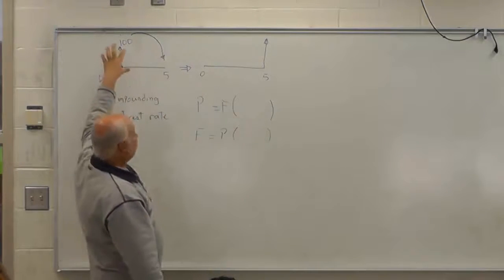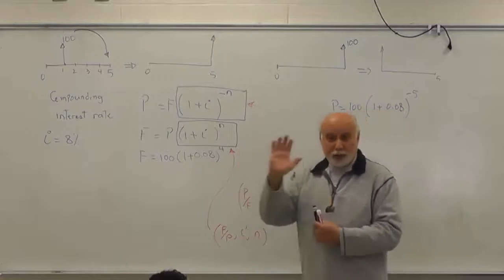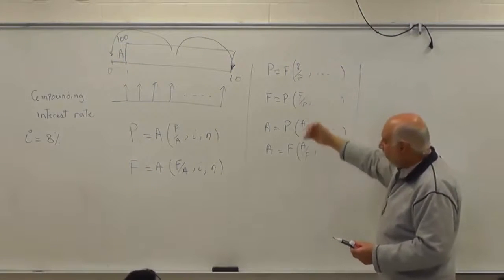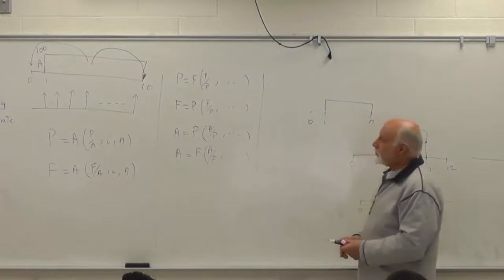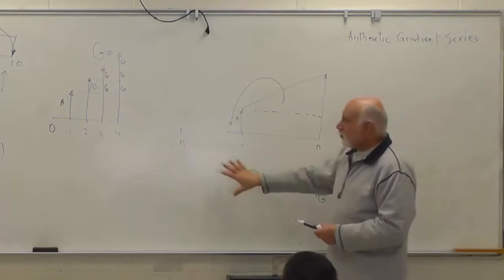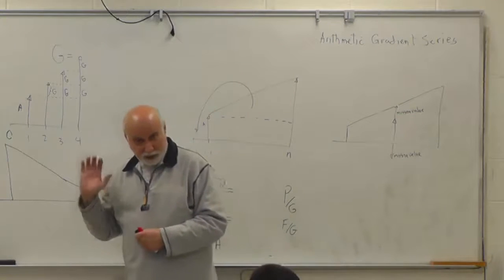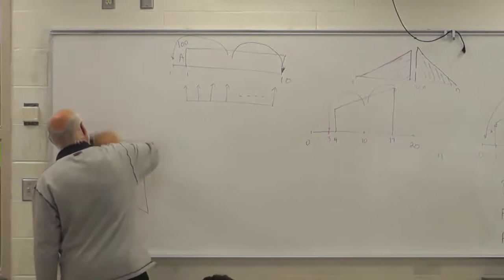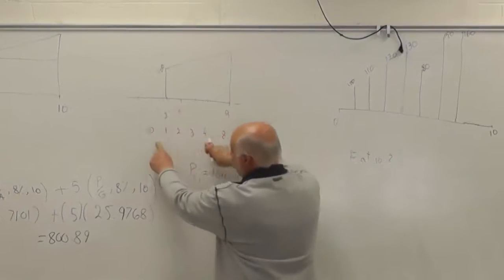Engineering Economy Lecture - Arithmetic Gradient Series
This is a recorded Engineering Economy class lecture about cash flow analysis and arithmetic gradient series. Please, check class Web page from my Web site for examples of solved problems additional resources.
and  Note: The videos on this channel are instructional videos developed for the classes that I teach at the department of Industrial Engineering, Morgan State University in Baltimore Maryland.